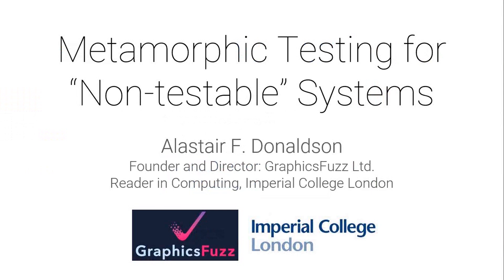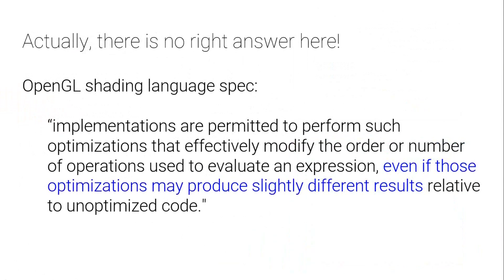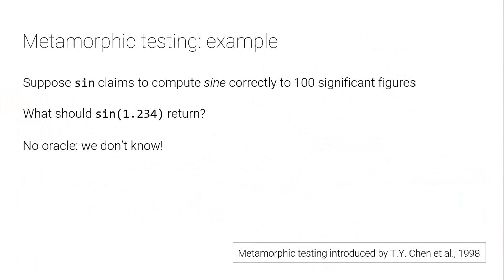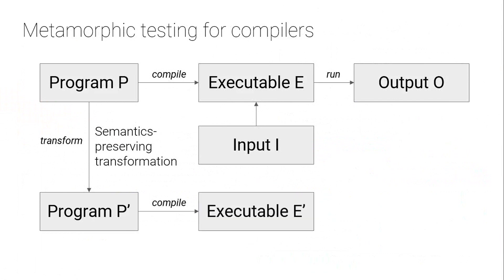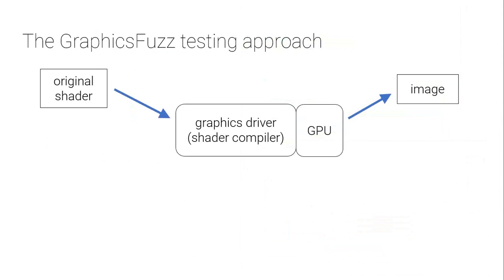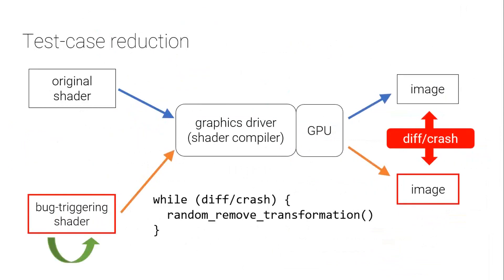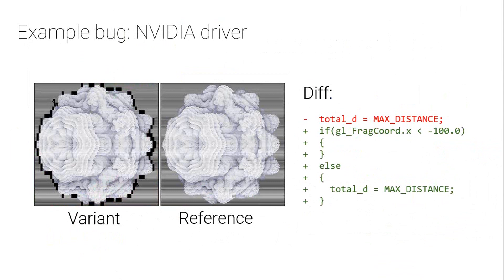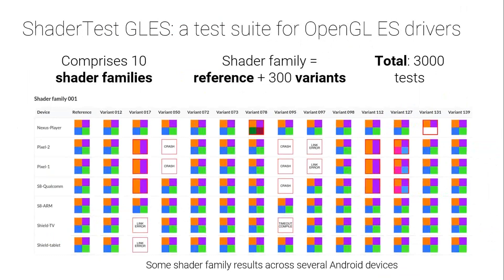Metamorphic Testing for “Non-Testable” Systems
Speaker : Alastair Donaldson
Recorded at : VF Conference 2018
Date : 14th June 2018